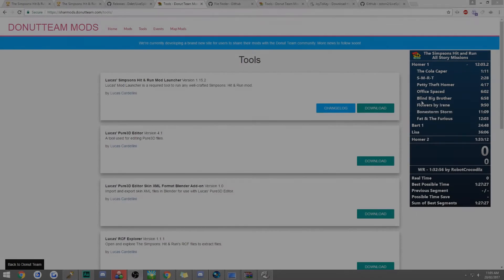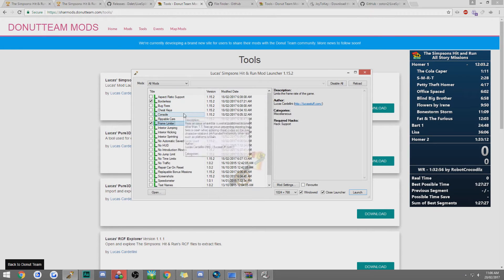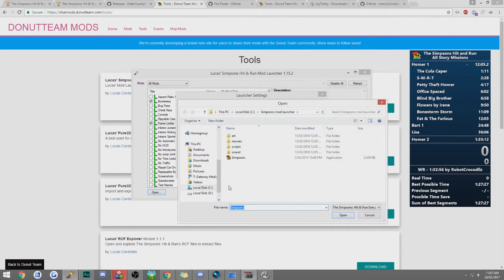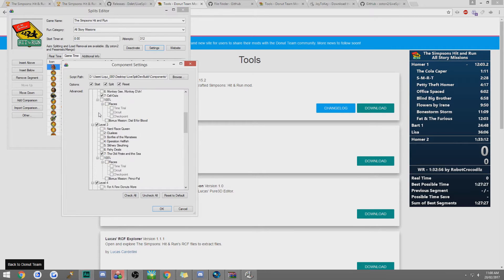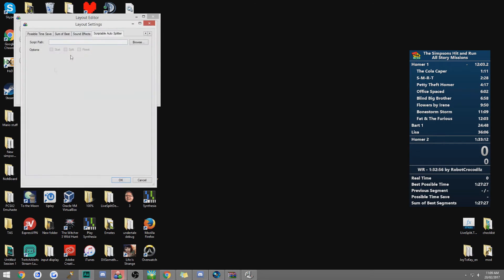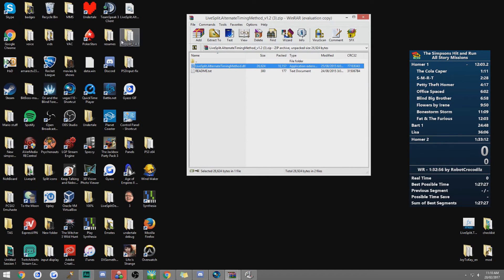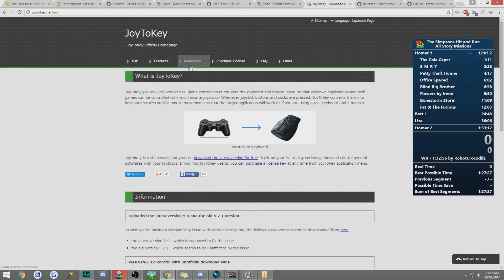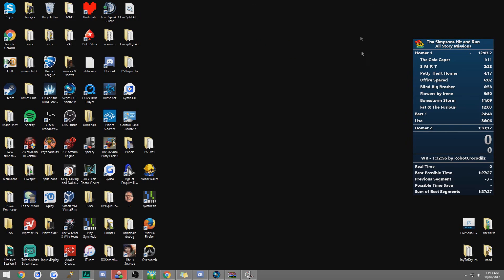Autosplitter & Loadless timing setup tutorial for The Simpsons Hit & Run PC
Setup for The Simpsons hit & run PC, this covers the autosplitter, loadless timing,  frame limiter & JoyToKey